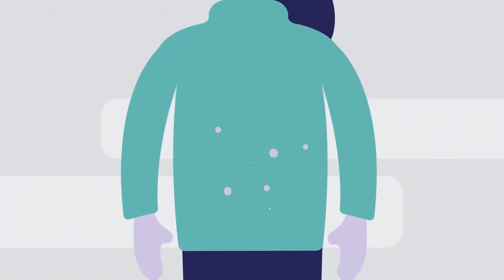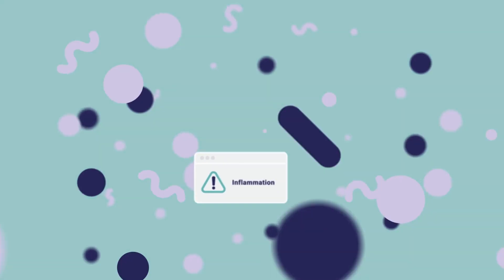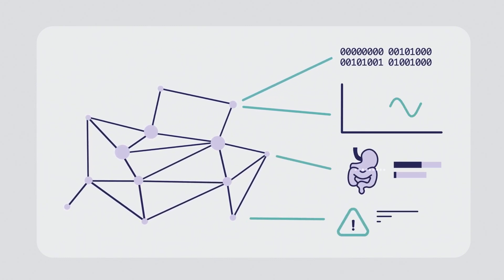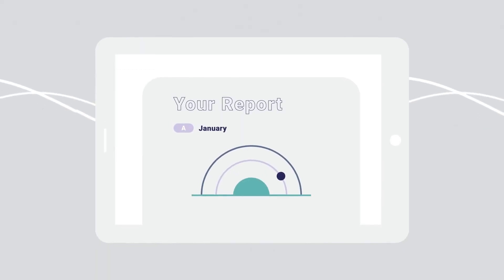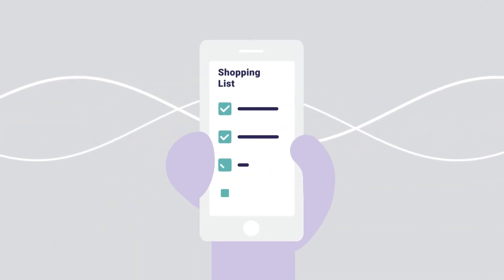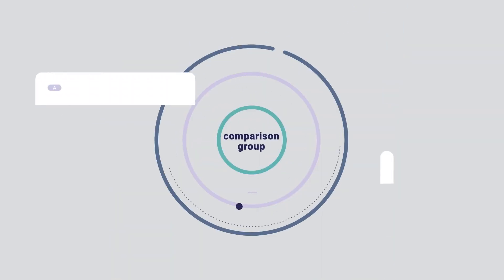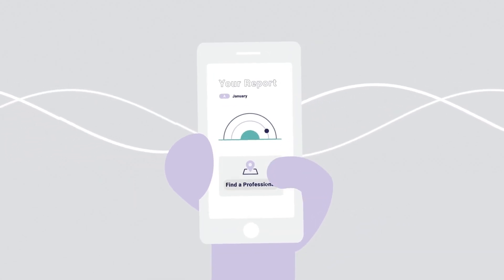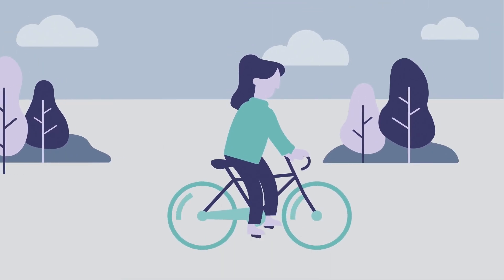Your gut, your health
What's your gut telling you?